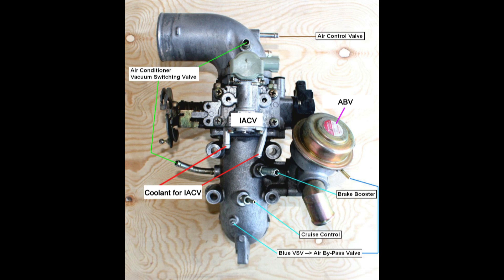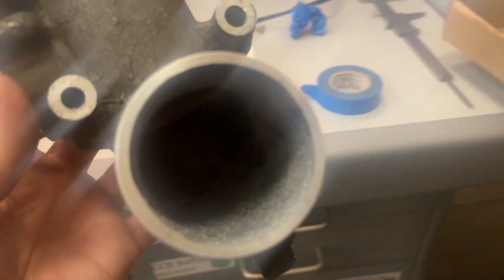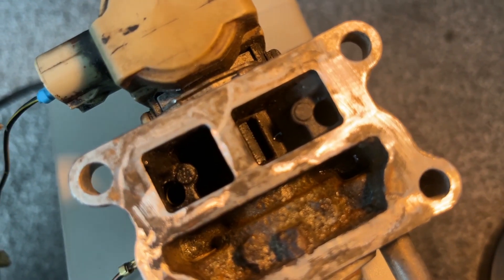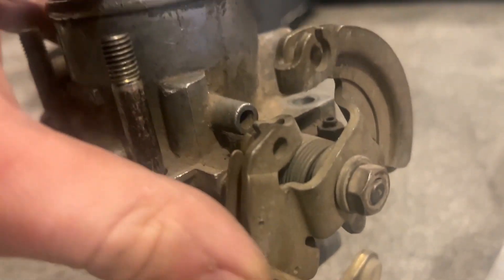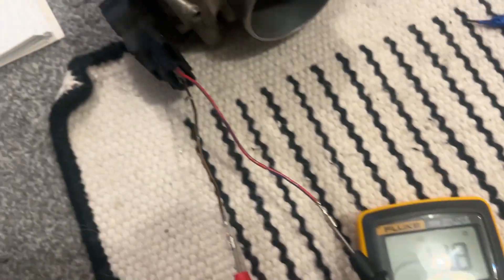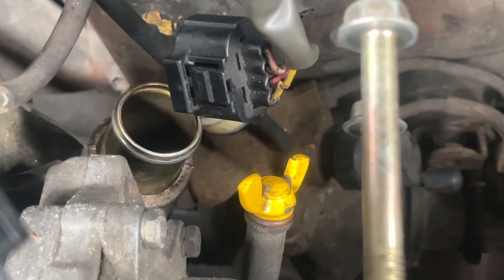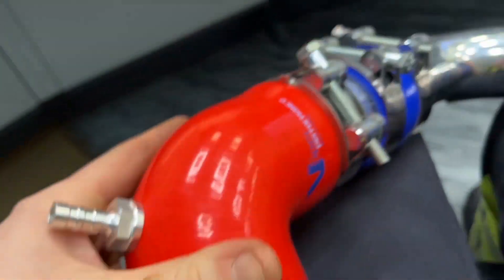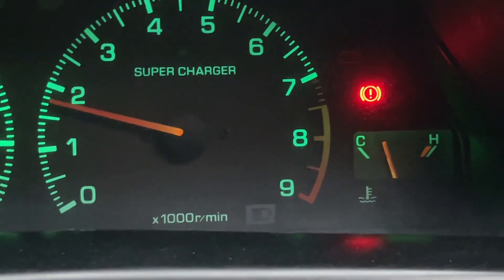4AGZE Throttle Body Upgrade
How to upgrade your 4AGZE Throttle Body (TB) to the larger NA 4AGE or 3SGTE TB’s.

Chapters:

00:00 Intro
00:21 4AGZE J Pipe Removal
00:39 ABV Disconnection
00:46 J Pipe outlet
00:55 Additional Vacuum Lines
01:27 Check Supercharger Oil
01:40 4AGZE TB Inspection
02:06 Comparing TB’s
02:25 Modifying J Pipe
04:12 J Pipe Example – more to go
04:22 J Pipe – finished
04:35 Idle Air Control Valve (4AGZE)
06:12 Auxiliary Air Valve (4AGE)
06:34 Idle Speed Adjustment
07:02 Idle Air Blank Plate
07:30 Modifying Throttle Lever
08:50 TPS Calibration
11:34 ABV Delete
12:25 Inlet 90° Elbow
13:53 Inlet Elbow Vacuum Fittings
14:29 3SGTE TB
16:17 Final Setup
16:48 Conclusion